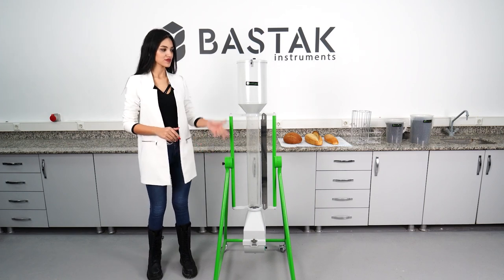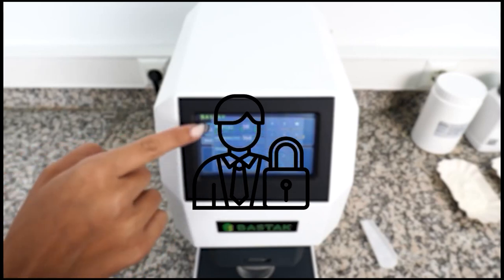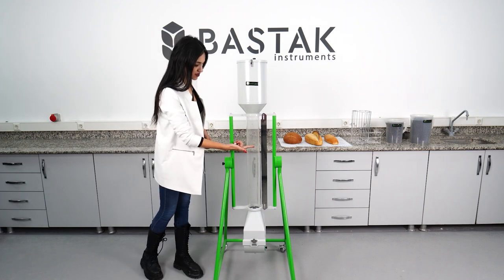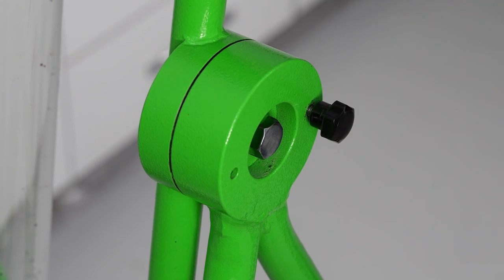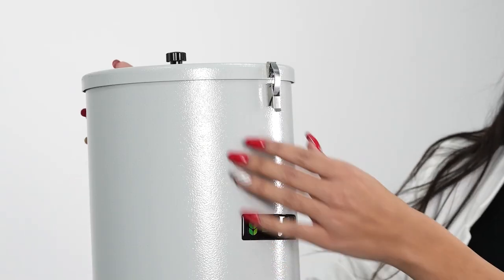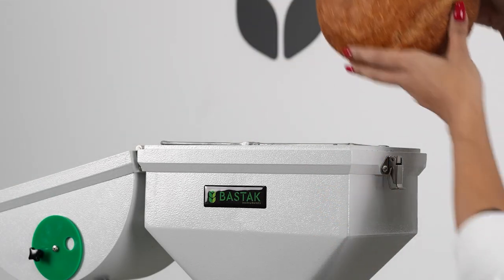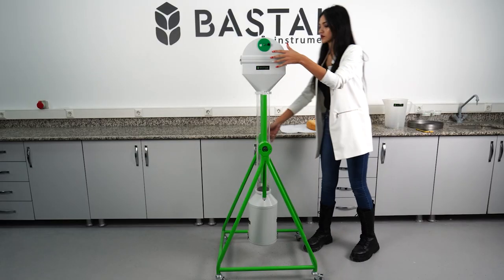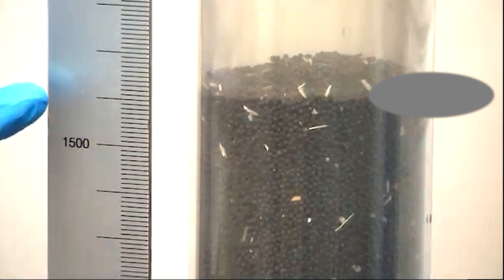Bastak Instruments Bread Volume Meter 13300 Method Instruction (English)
The Bastak Brand 13300 Model Bread Volume Measuring Device is a specialized measurement instrument that measures the volume of various types of bread, including baguette, naan, ciabatta, focaccia, etc., and various irregular solid foods.

Bread volume is one of the most important physical quality control features of bread. It is not only crucial for bread production and quality control processes but also a significant aspect of consumer appeal.

Understanding bread formulation, component quality, dough processing, gas retention, and processing conditions provides insights into its texture. The device is used for production process controls of bakery products, as well as for quality control observations and food analysis applications.

Advantages:

The most advanced and accurate method available for determining bread volume
Repeatable and precise volume analysis
Simple, easy, and fast to use
Operator-independent measurements
Compliant with AACC Standards
The device operates mechanically and does not require an electrical power source
Applications:

Flour mills
Bakery industry
Pastry Industry
Pasta Industry
Biscuit Industry
Grain Storage Facilities
Grain and flour buyers/sellers
Research and Development Laboratories